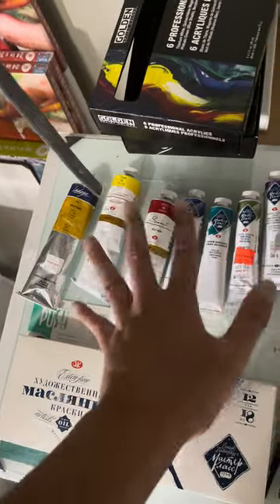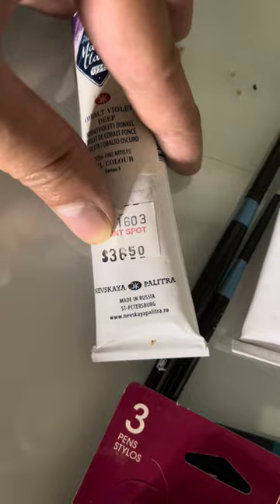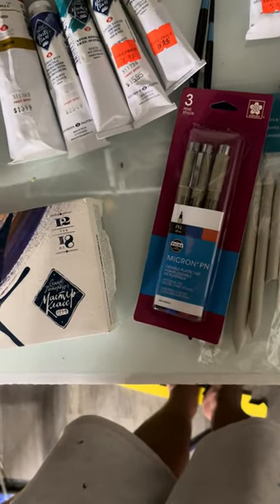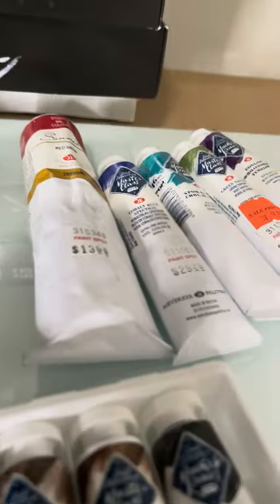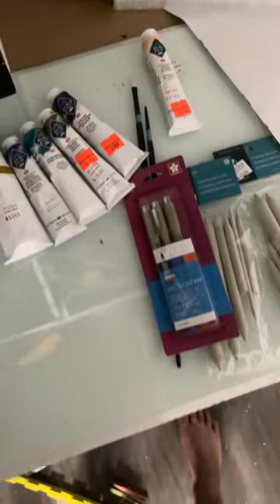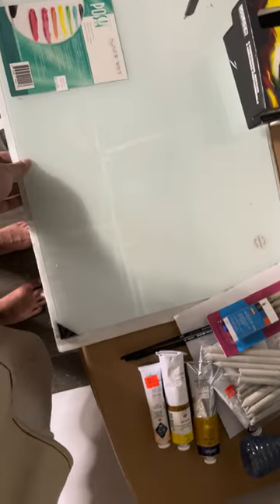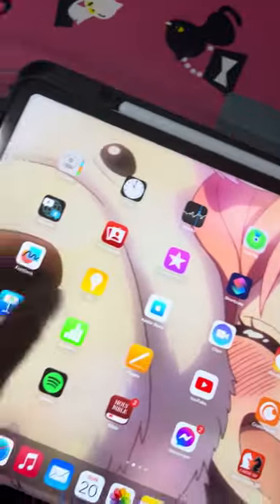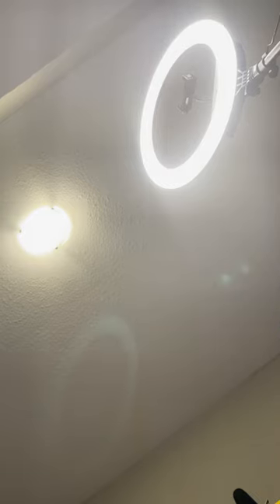Artist Quality Oil Paint Haul with large glass palette